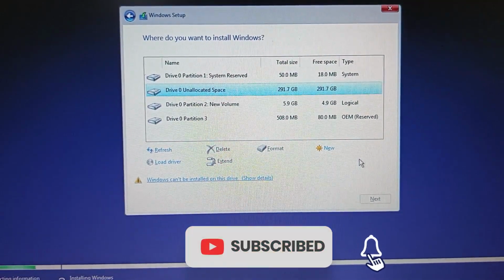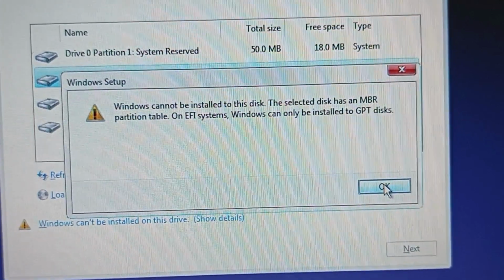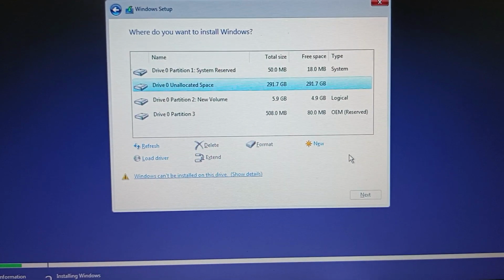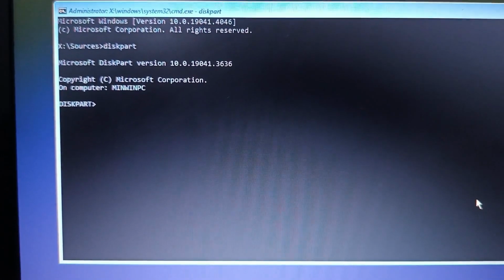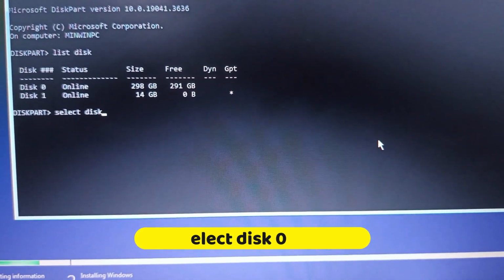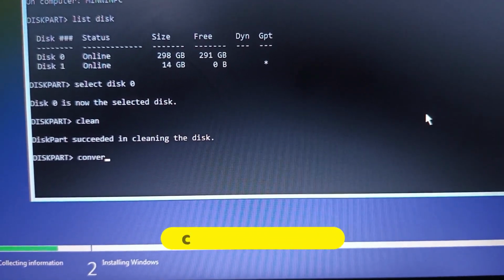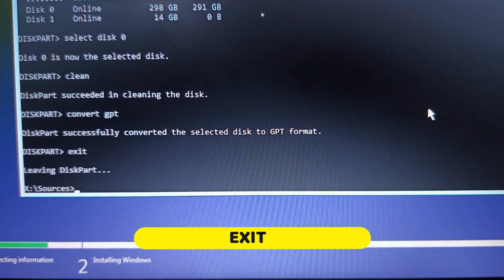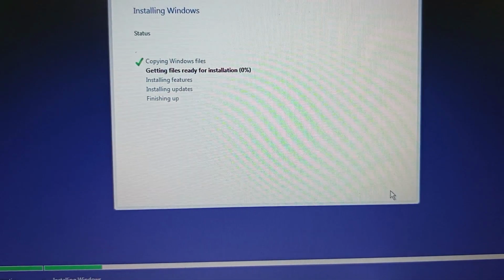FIX Windows Can't Be Installed On This Drive Error (MBR to GPT Guide)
FIX Windows Can't Be Installed On This Drive Error! (MBR to GPT Conversion)

Are you running into the frustrating "Windows can't be installed on this drive. The selected disk has an MBR partition table..." error during a Windows 10 or Windows 11 installation? You're not alone! This is one of the most common installation issues when trying to install Windows on a modern UEFI/GPT system using a disk formatted for the older MBR standard.

In this step-by-step tutorial, I'll show you exactly how to fix this drive error using the powerful Diskpart utility in the Command Prompt. Whether you're a beginner or an advanced user, I break down the process of safely converting your disk from MBR to GPT so your Windows installation can proceed without a hitch.

What You Will Learn in This Video:
 Why the "Windows can't be installed on this drive" error occurs (MBR vs. GPT).
 How to open Command Prompt during Windows Setup.
 The exact Diskpart commands needed for MBR to GPT conversion (CLEAN, CONVERT GPT).
How to quickly get back to the installation screen and finish setting up Windows 10/11.

⚠️ IMPORTANT NOTE:This method involves cleaning your disk, which will erase all existing data. Always back up your files before proceeding!